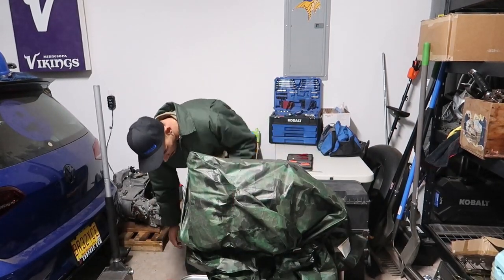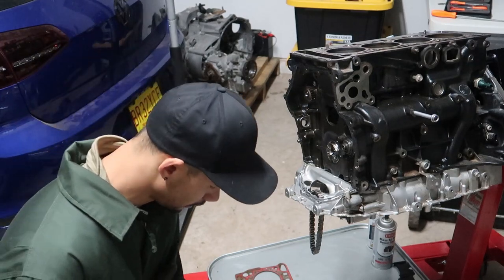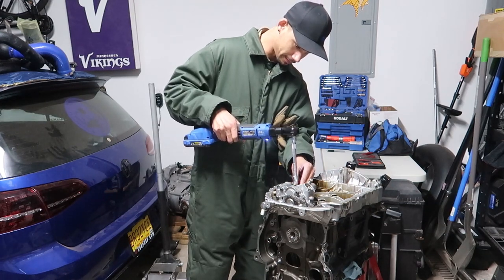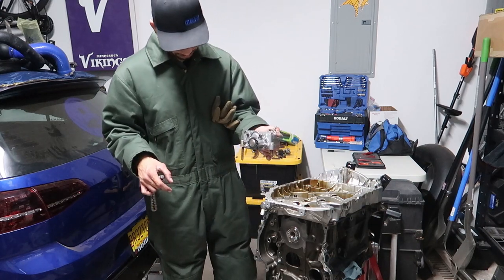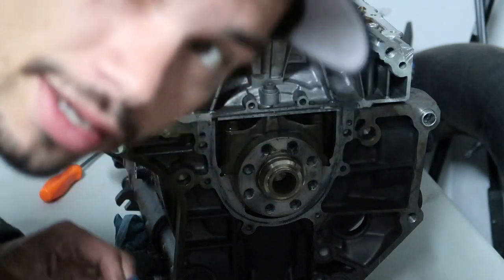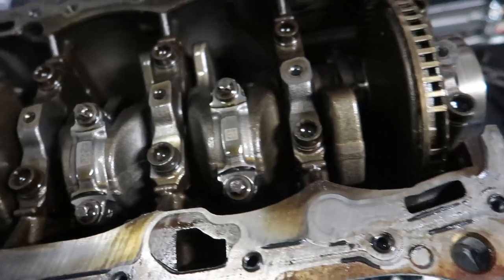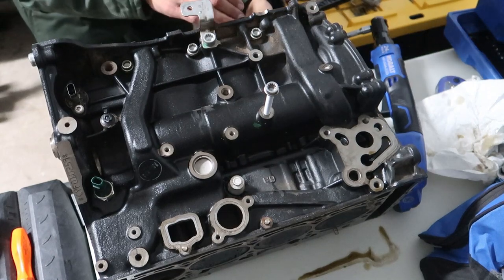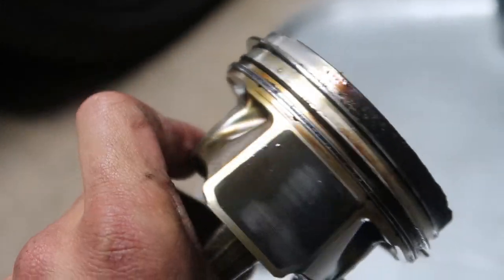Engine build - Breakdown! Part 7 - Pistons are out!! MK7 Golf R